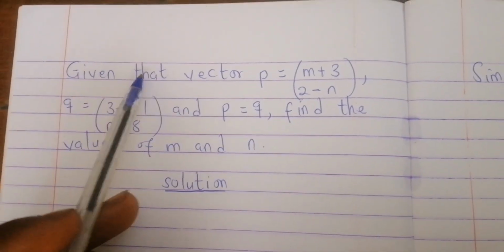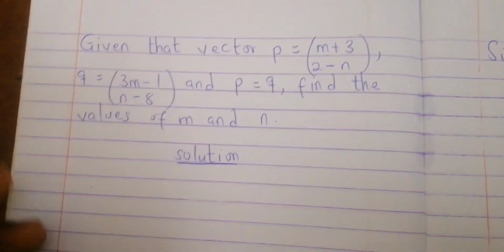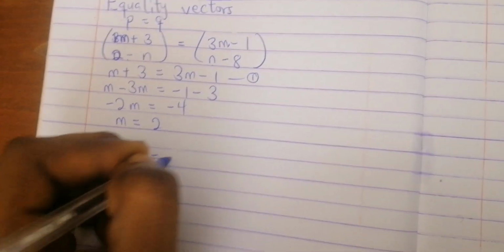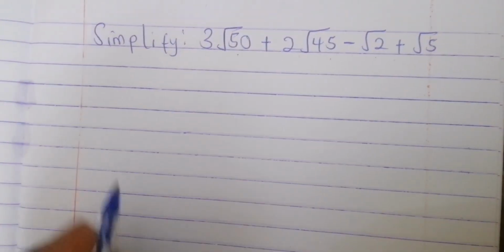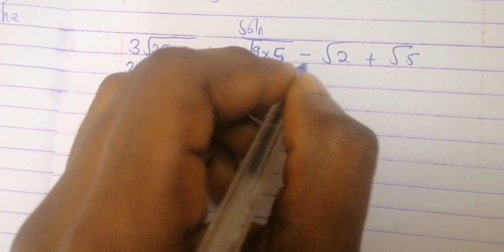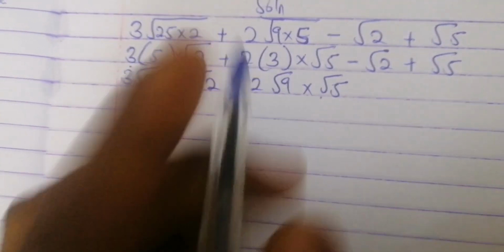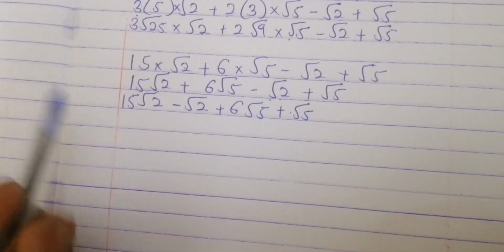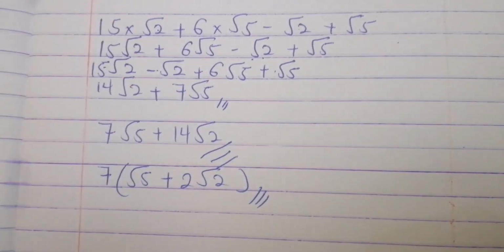Simplify Equality vectors and surds. There is a quick solution with detailed explanation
Learn how to simplify Equality vectors and surds.